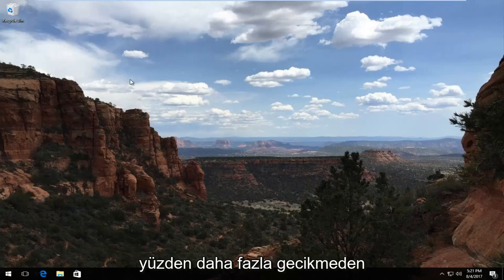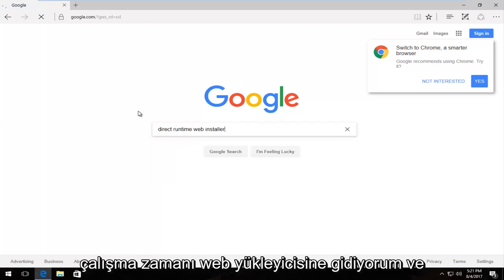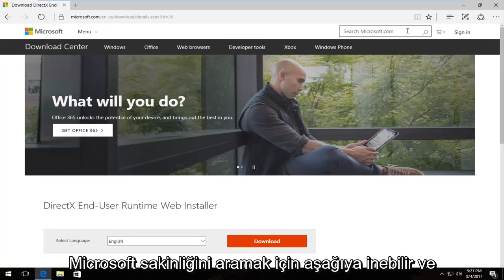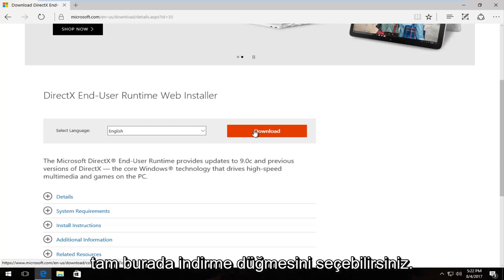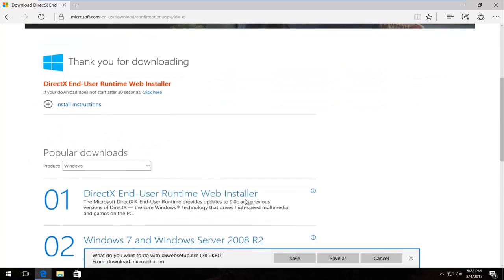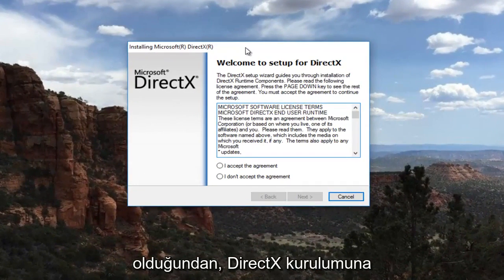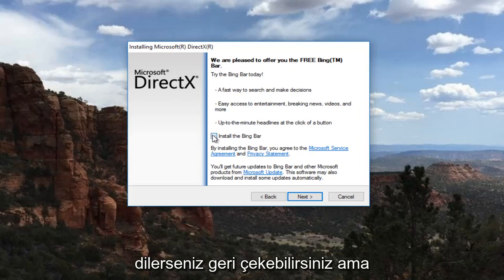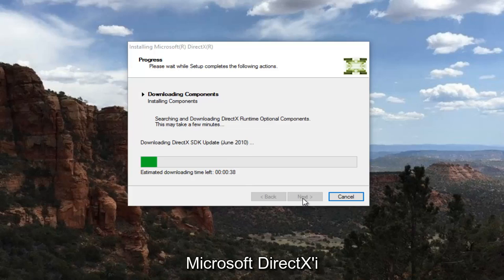Windows 11/10'da Parametre yanlış hatası nasıl düzeltilir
Yanlış Parametre hatasının DirectX hatası nasıl düzeltilir.